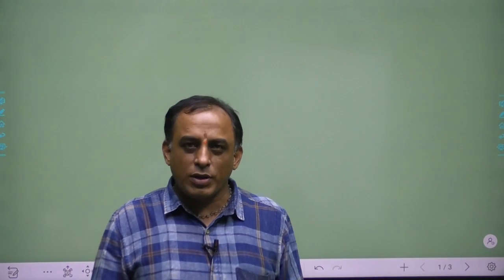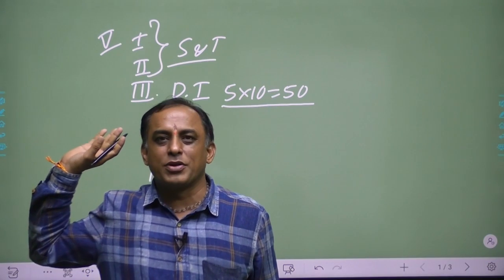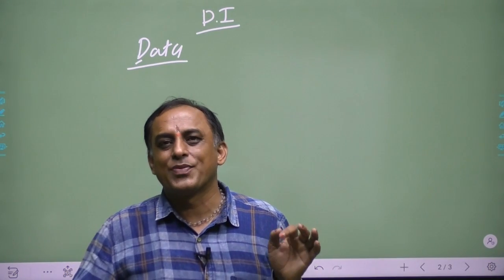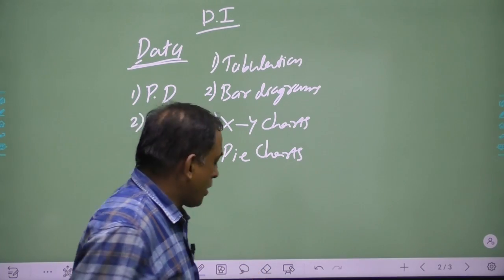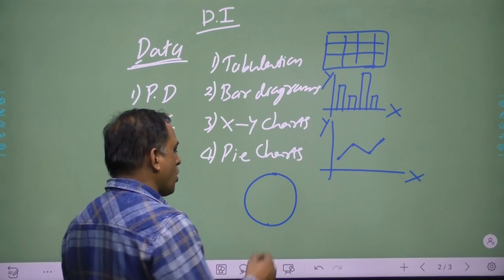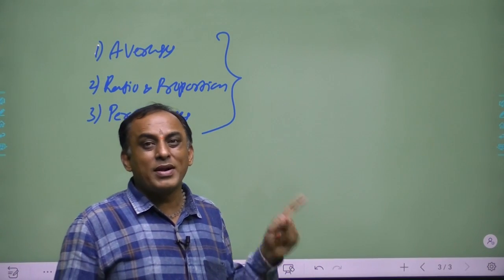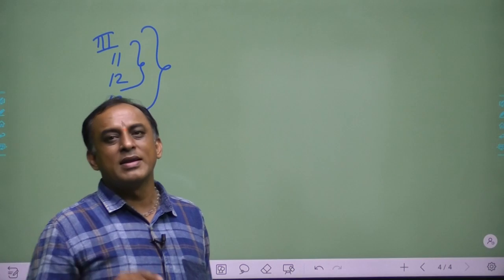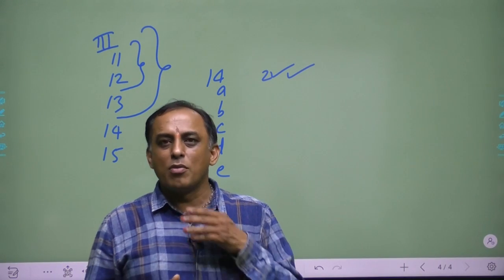Data Interpretation Part 2 | Mental Ability | Ravipal Reddy | Dreams Institute | Unacademy Telugu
Join our new "LIVE BATCHES on APPSC & TSPSC Live By Dreams Institute".